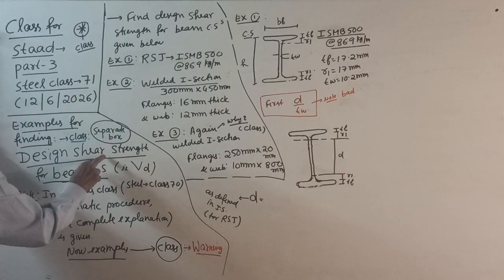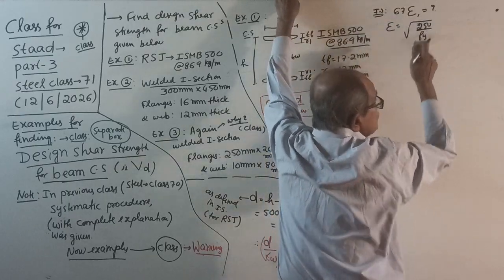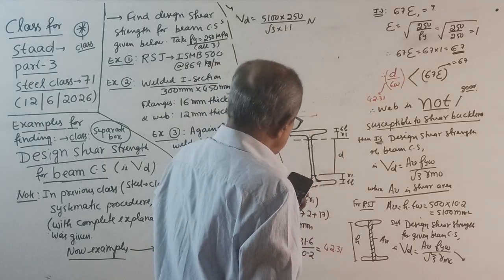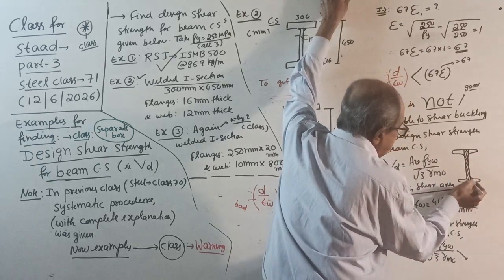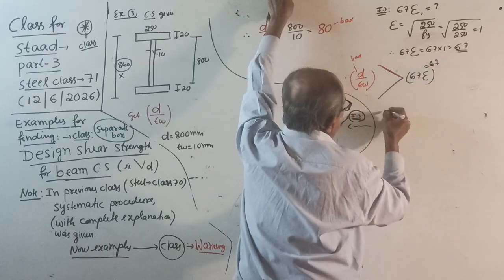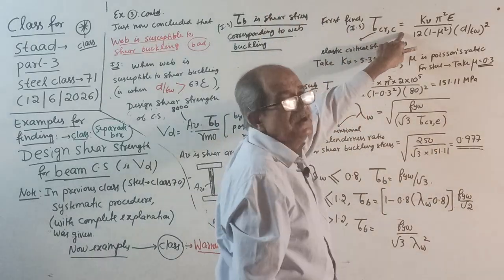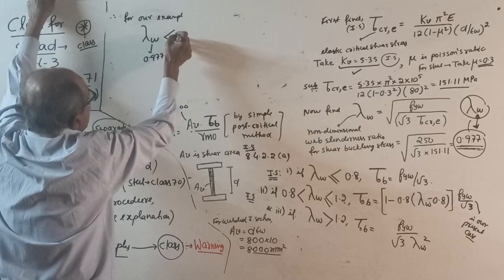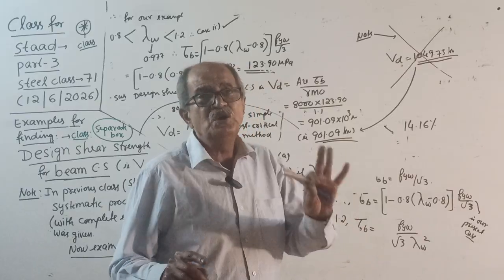Staad-part-3-steel -class 71